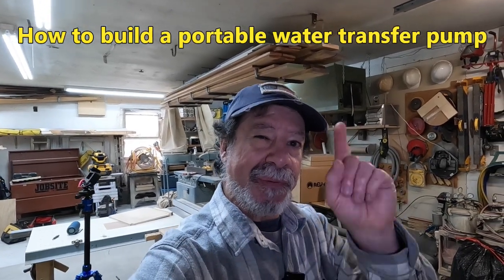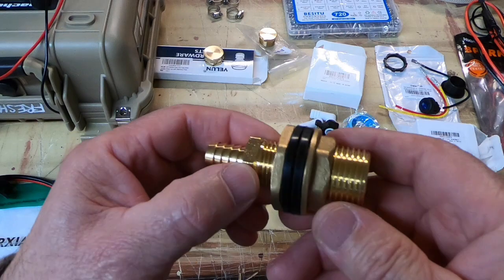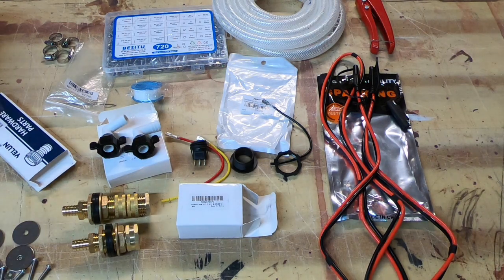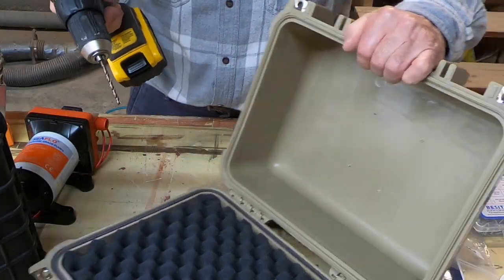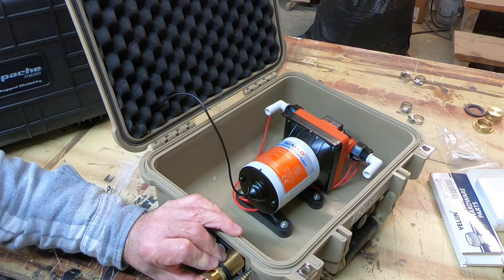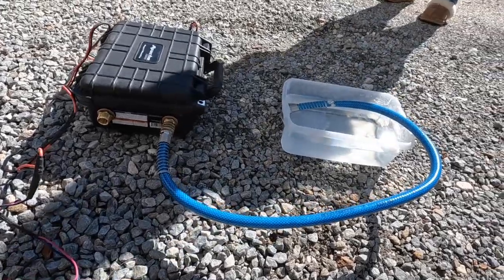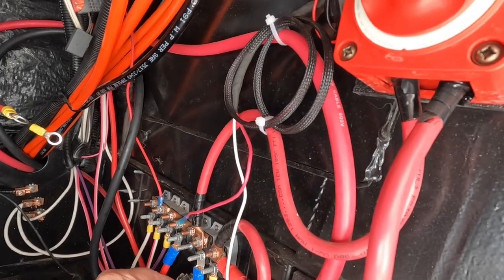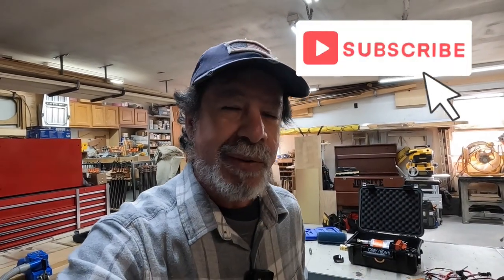Building portable water transfer pumps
RV portable water pump, RV portable water transfer pump, RV upgrades, water transfer pump for RV, building water transfer pump for RV how to build portable water transfer pump for RV.